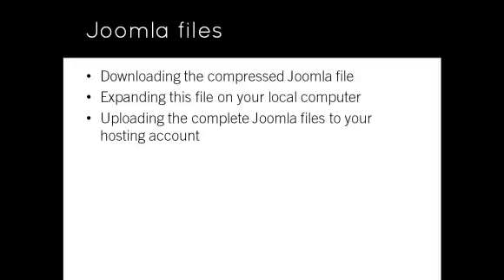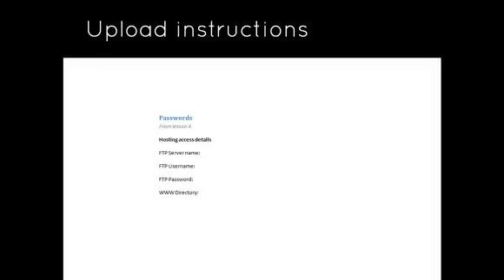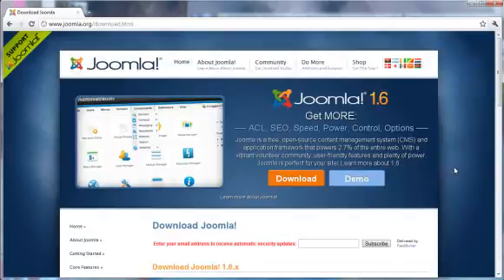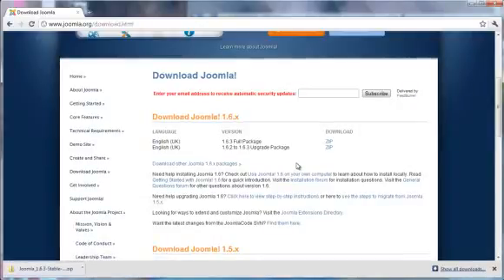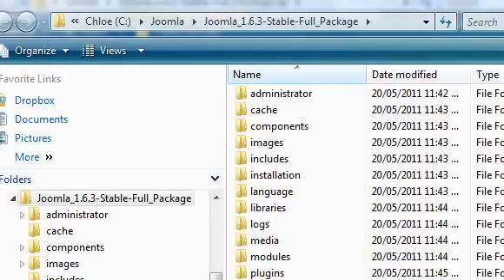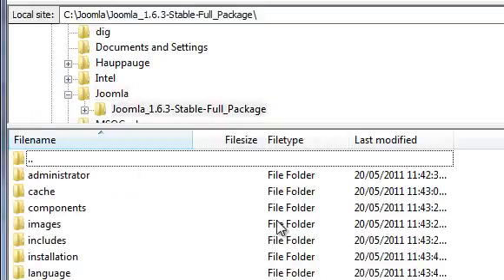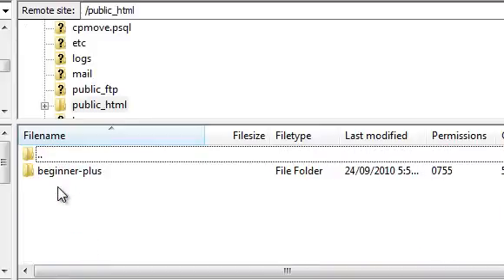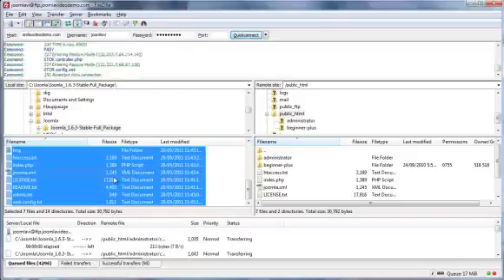Lesson 4a_Files